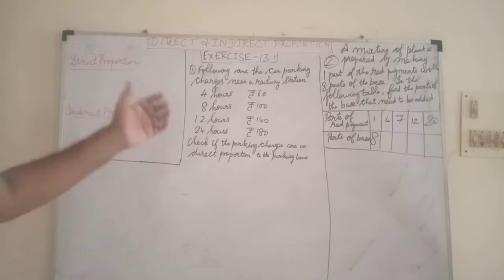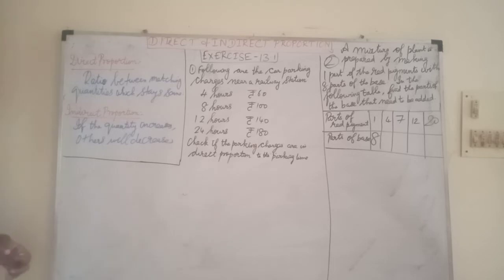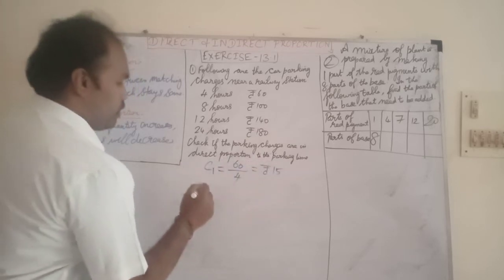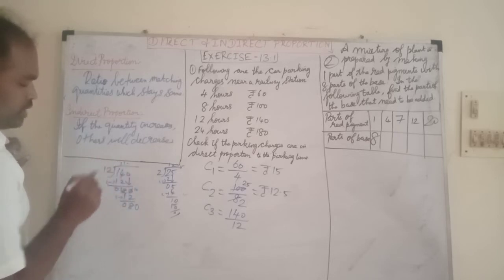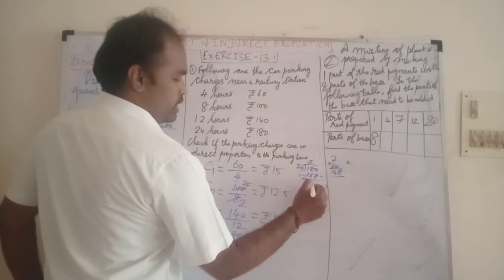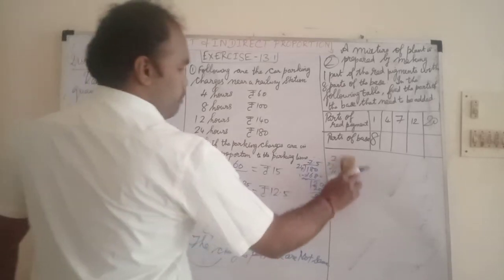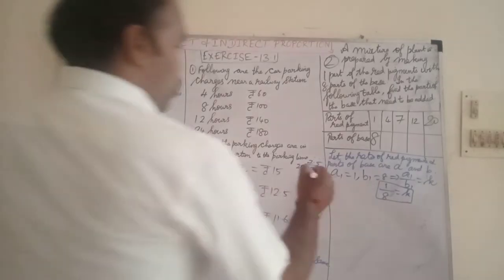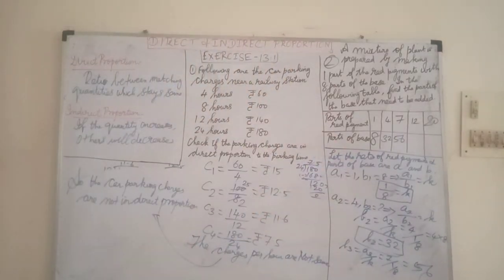8th CBSE MATHS - Direct & Indirect Proportion - Exercise 13.1 - Prob.No: 1 & 2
8th CBSE MATHS - Direct & Indirect Proportion - Exercise 13.1 - Prob.No: 1 & 2